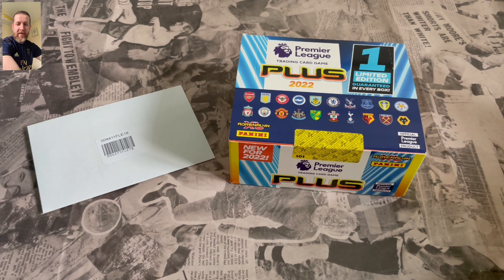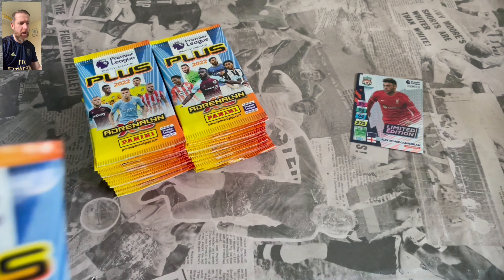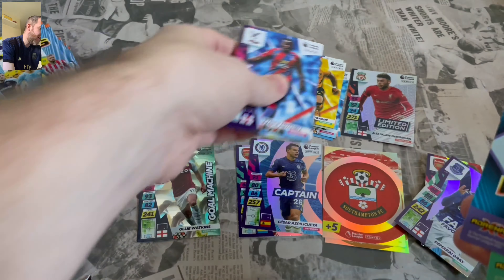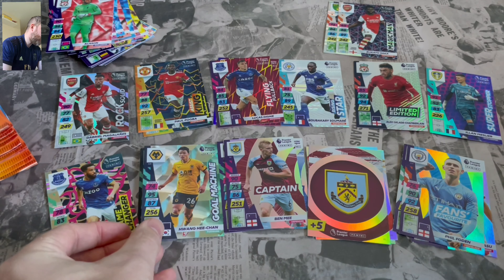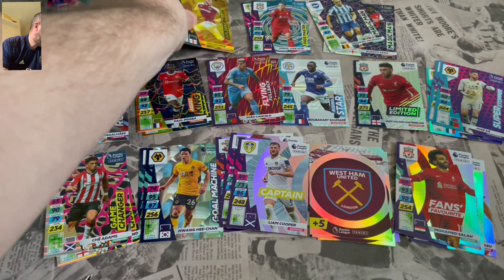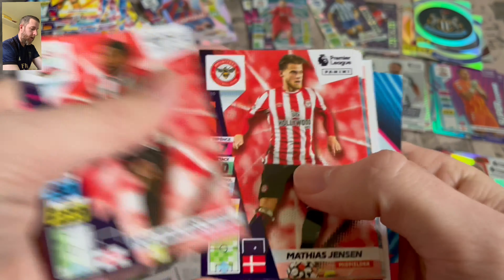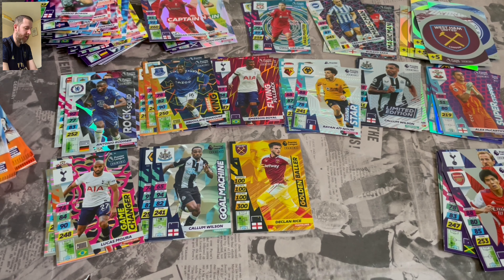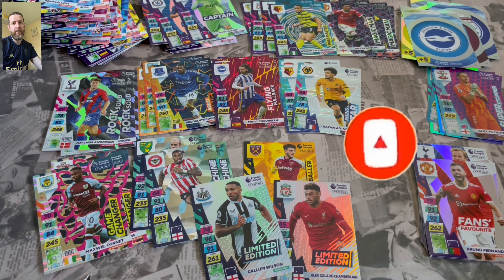36 Pack Box Break!! Panini Adrenalyn XL Plus 2022, Box Break!!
36 Pack Box Break!! Panini Adrenalyn XL Plus 2022, Box Break!!

Today I am back with Panini Adrenalyn XL Plus 2022, 36 Packs Box Break..

We are guaranteed a Limited Edition from this 36 Pack Box Break and hopefully at least 1 Golden Baller & 1 Ultimate Card from the Panini Adrenalyn XL Plus 2021/22 Collection..

This New Panini Adrenalyn XL Plus 2022 Collection is shaping up to be pretty awesome on First Look!!

The New Panini Adrenalyn XL Plus Premier League 2022 collection is OUT NOW with various products from Starter Packs, Single Pack's & Limited Edition Multipacks. New cards, new binder and new Golden Ballers! Brand new for 2022, Premier League Adrenalyn XL PLUS is here!

Let me know your thoughts on the New Adrenalyn XL Plus 2022 card designs down in the comments section..

Expect lots more Adrenalyn XL Plus 2022 Pack Openings on the channel over the next couple of months featuring The New Panini Adrenalyn XL Plus 2022 Collection…

Or